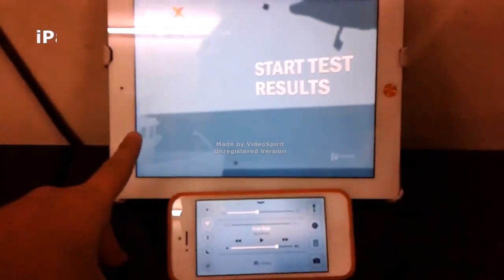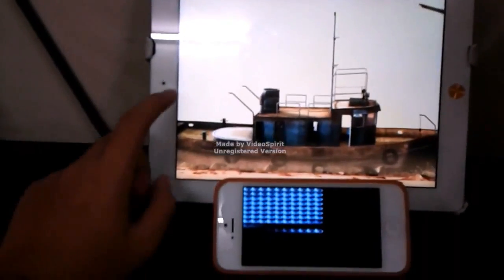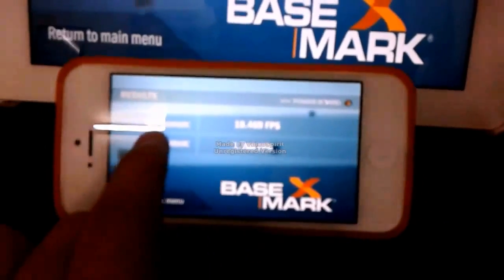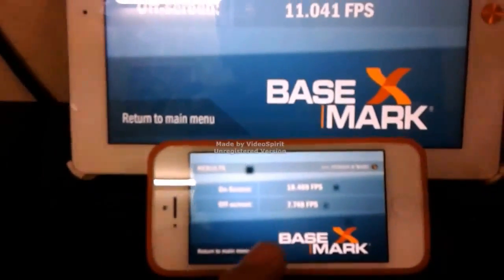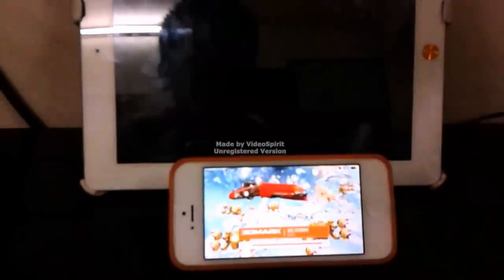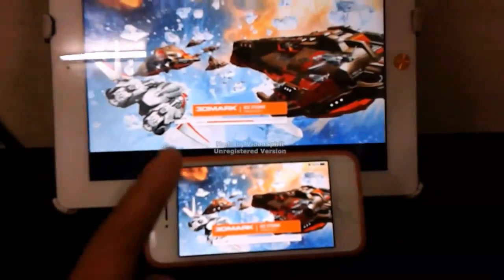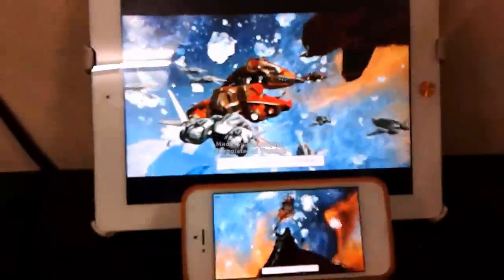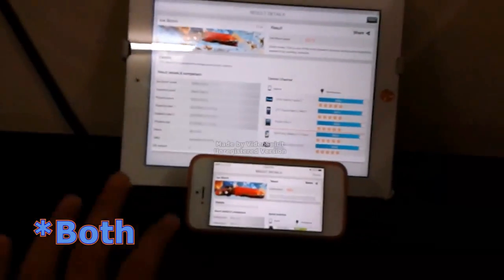iPad 4 vs iPhone 5 : Benchmark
Using Basemark X and 3Dmark  , Sorry For Snipping in the video becuz i am SICK